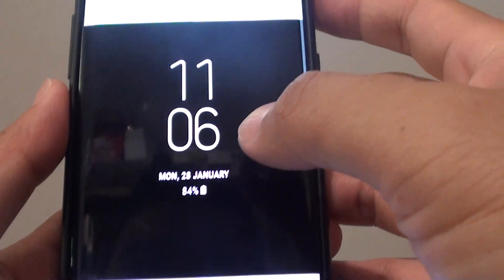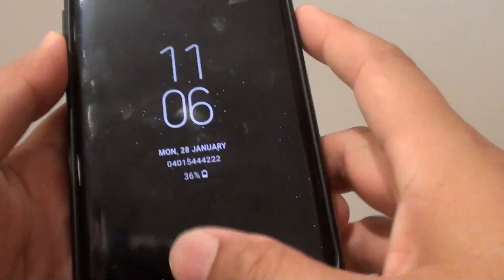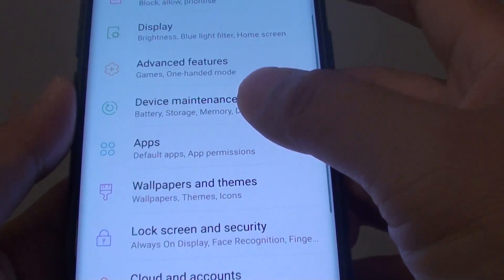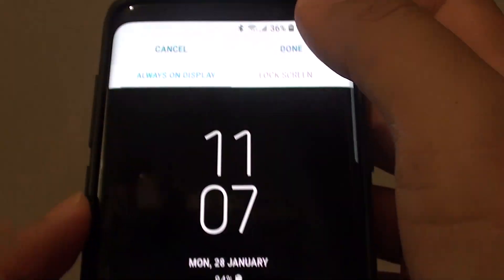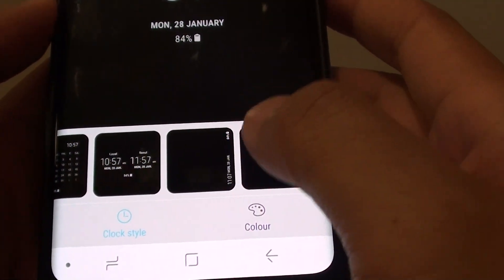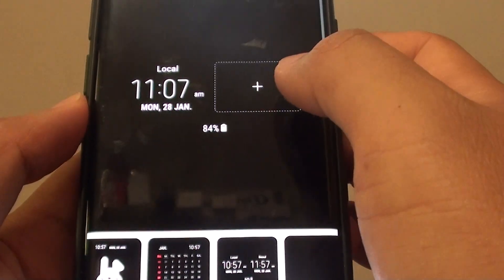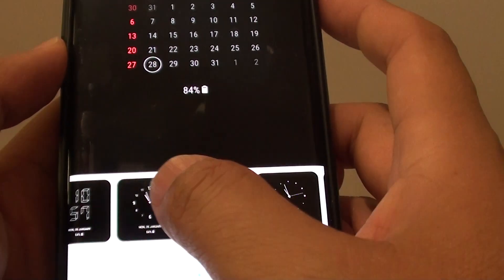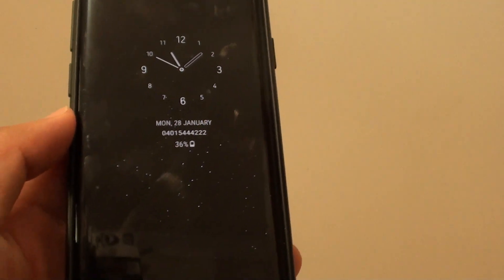Samsung Galaxy S9: How to Change Clock Style on Always On Display Screen (AOD)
Learn how you can change the clock style on Always On Display on Samsung Galaxy S9 / S9+.